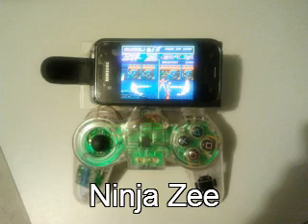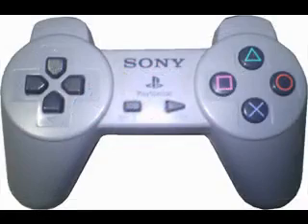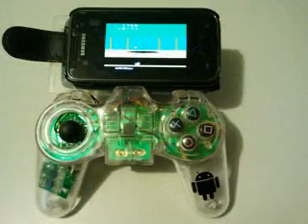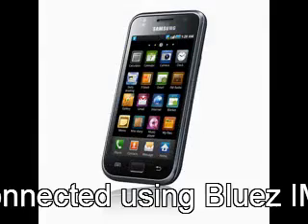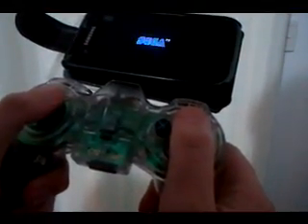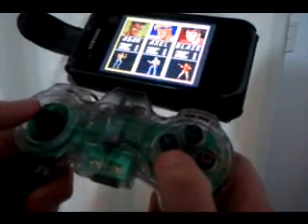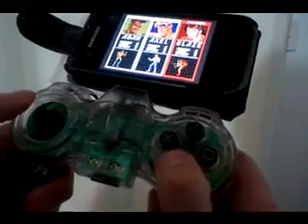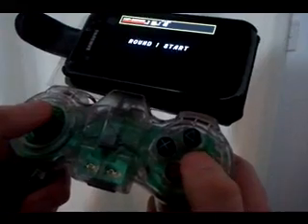Ninja Zee (Bluetooth Game Controller)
I made this controller using a ZeeMote and a PSX controller. It is demonstrated using an Android OS phone.